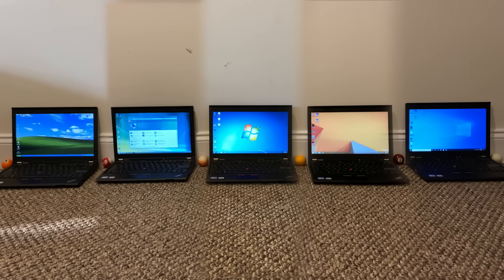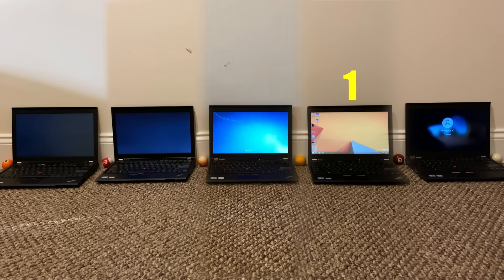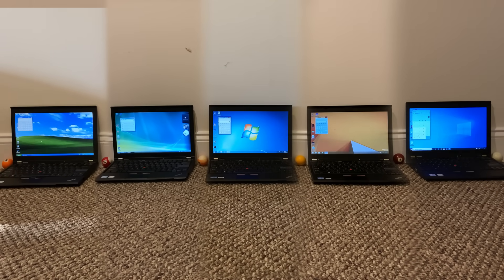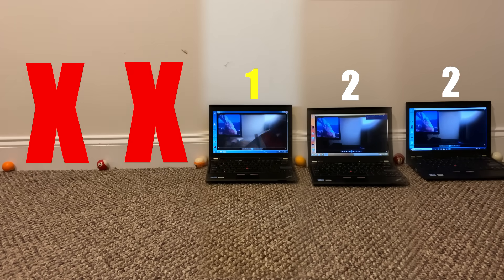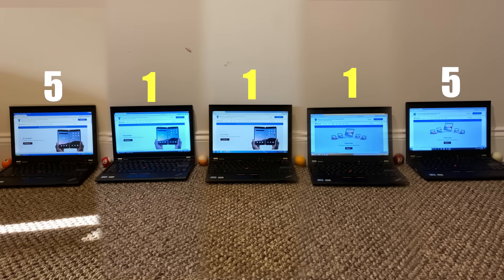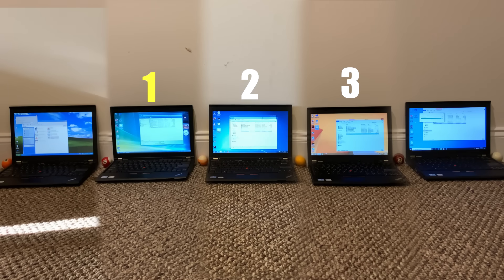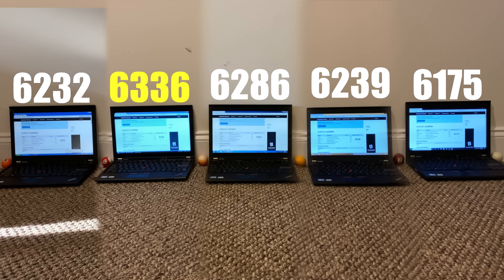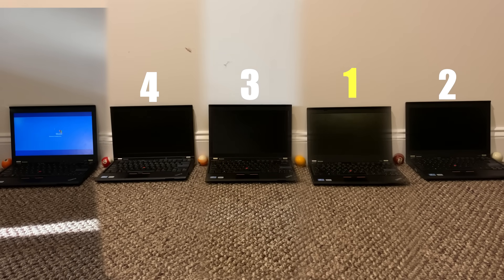Windows XP vs Vista vs 7 vs 8.1 vs 10 | Speed Test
Windows XP vs Vista vs 7 vs 8.1 vs 10 | Speed Test. A speed test of every generation of Windows since 2001. Will a different Windows version affect system performance or will it have no impact at all?

Running each operating system on the same exact hardware using a variety of different applications and tests, how well does each OS compare? Let's put that to the test!

Timestamps:
Intro 0:00
Startup 0:38
Storage 1:37
Built-in Programs 1:49
Media Consumption 2:52
Web-Browser 3:42
Office Software 4:55
File Transfer 5:36
Scan Speed  6:12
Benchmark & Conclusion 6:43
Shutdown 8:08